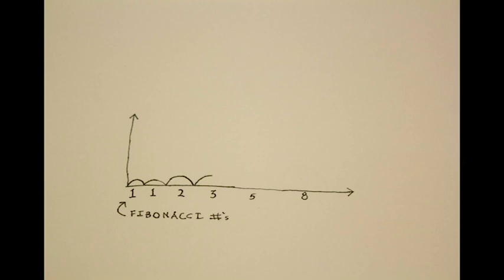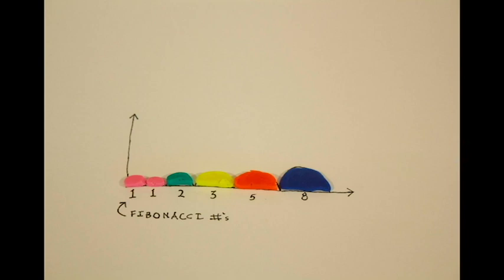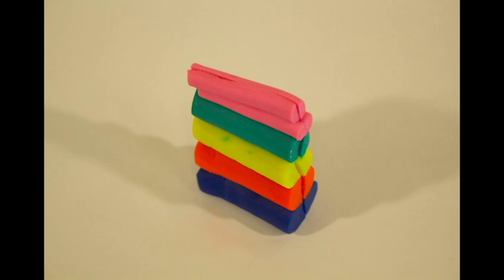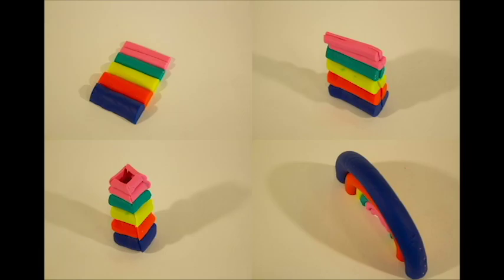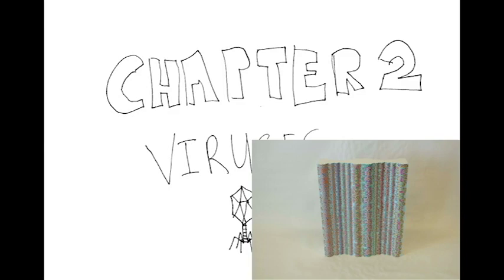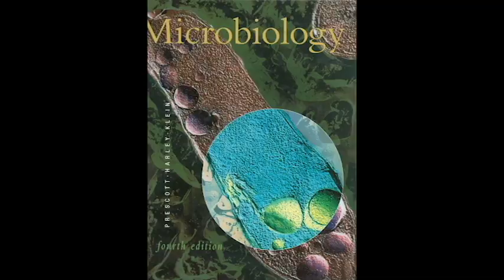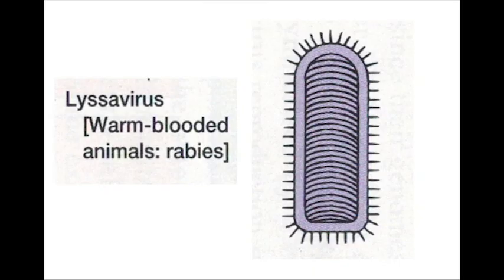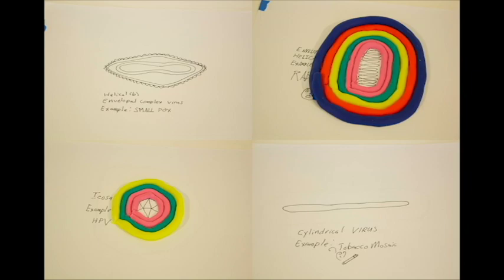KELSEY BROOKES: FIBONACCI, WAVEFORMS AND CAPSID SYMMETRIES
Introducing new work by San Diego based artist Kelsey Brookes, which includes three dimensional sculpture dealing with the Fibonacci sequence.